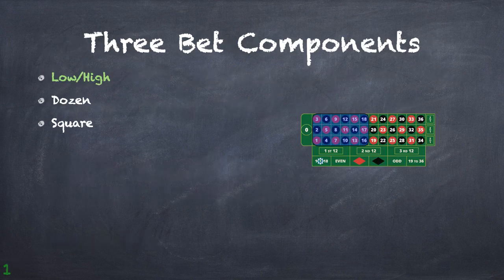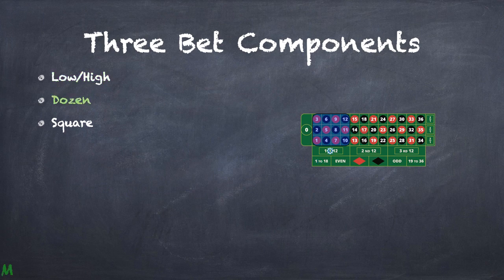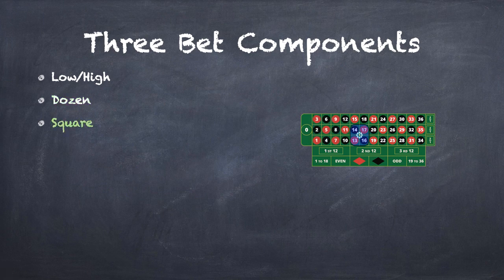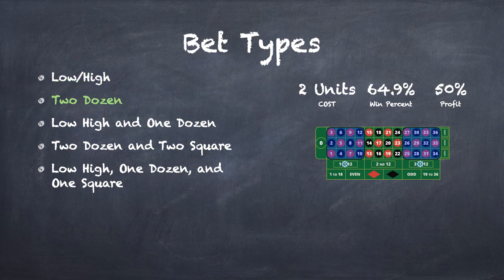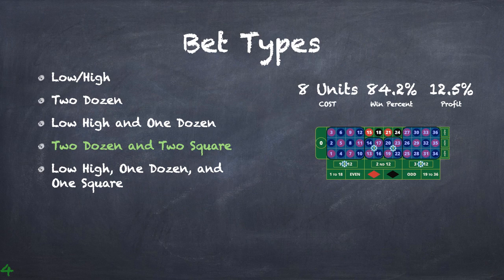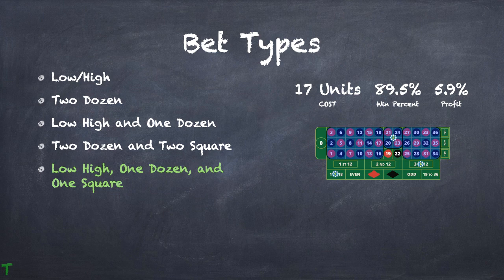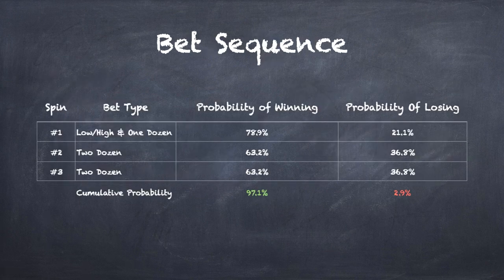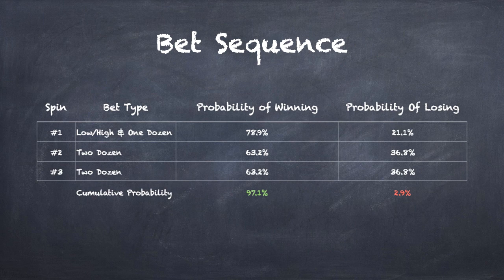The Right Bet at the Right Time